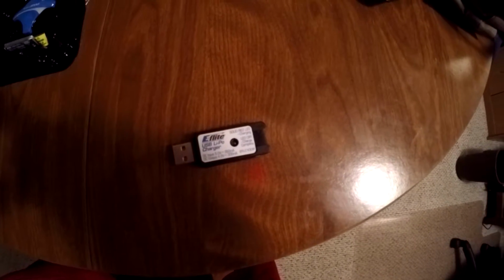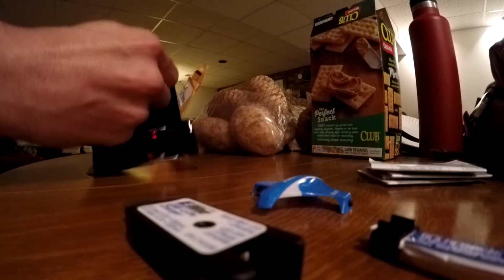Unboxing of the Inductrix!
Unboxing of the Inductrix from Horizon Hobby!